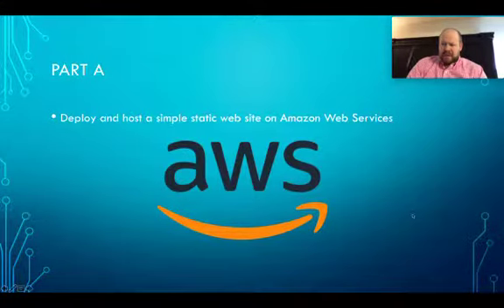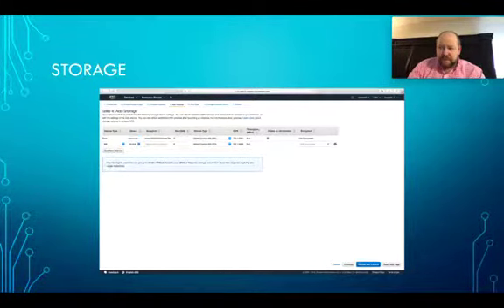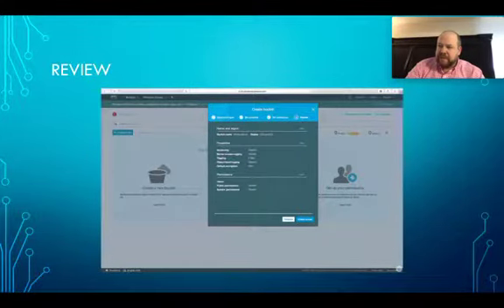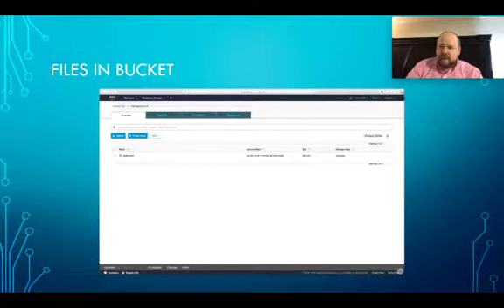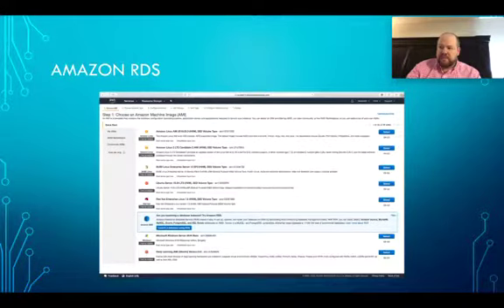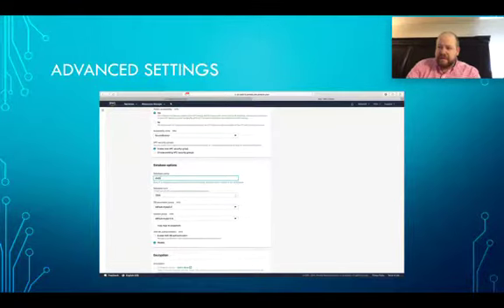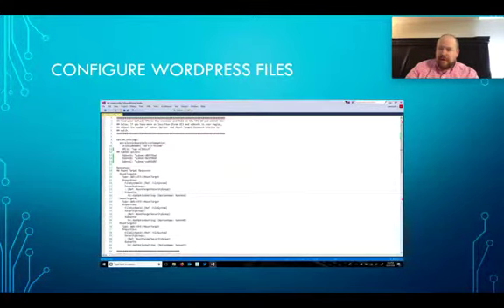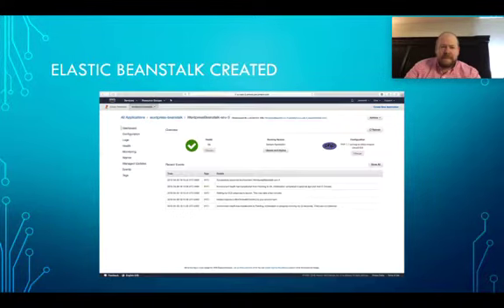James Hill - CSC227 Final Project